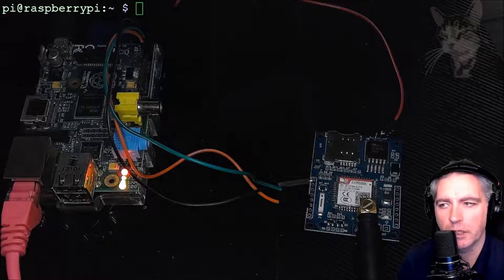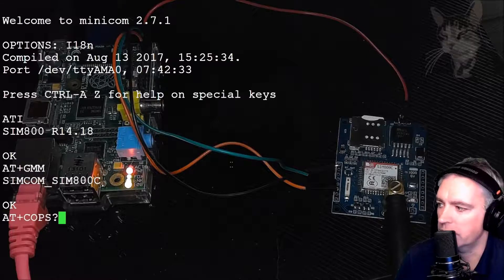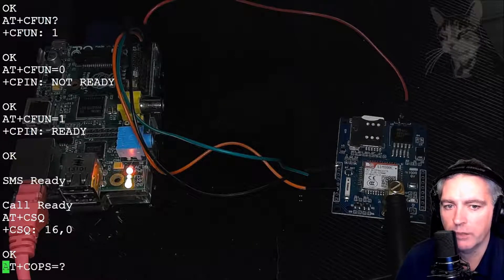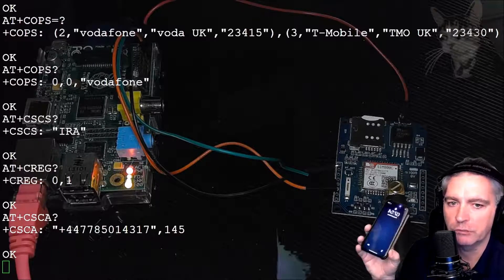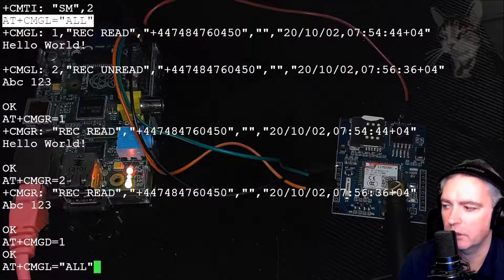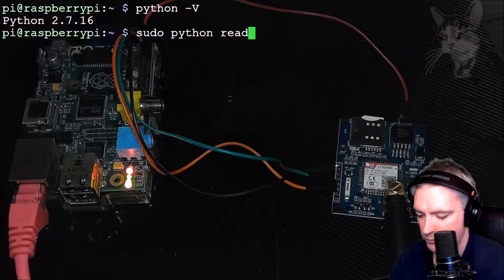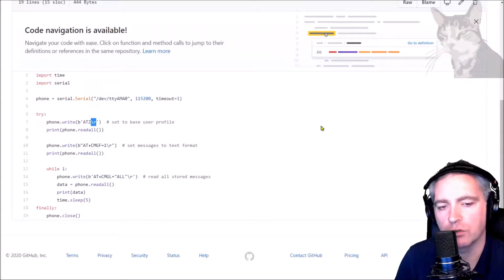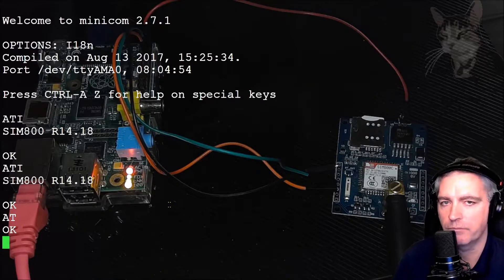Receive SMS using a SIM800c Module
This is video 2 of a tutorial on how to send and receive SMS using a SIM800c Module and a Raspberry Pi.

In this video I add a SIM card to my SIM800c module and receive some SMS messages.

The commands demonstrated in this video were,

Show the SIM model
ATI
AT+GMM

Show your network settings
AT+COPS?

Show list of available networks
AT+COPS=?

Set you network selection to auto
AT+COPS=0

Get current functionality status
AT+CFUN?

Set to airplane mode
AT+CFUN=0

Switch on signal receivers
AT+CFUN=1

Show SIM status
AT+CSCS?

Am I connected to a network or not
AT+CREG?

Show signal strength
AT+CSQ

Show service center number
AT+CSCA?

Set messages to Text mode
AT+CMGF=1

Read all messages
AT+CMGL="ALL"

Read message at slot 1
AT+CMGR=1

Delete message at slot 3
AT+CMGD=3

The Python script demonstrated in this video can be downloaded

0:00 Receive SMS using a SIM800c Module
0:10 Insert SIM card
0:40 Connect SIM800c 5v wire
1:05 Connect to SIM800c using minicom
1:30 Example AT Commands
4:30 Send SMS to SIM800c Module using Mobile Phone
4:40 Read SMS using AT commands
5:30 Read and Delete individual messages
6:50 Demonstrate Reading SMS using Python
7:50 Send SMS using Mobile Phone
8:00 Python script shows new messages
8:25 Show GitHub repository of Python script
9:50 Configure minicom to auto add carriage return